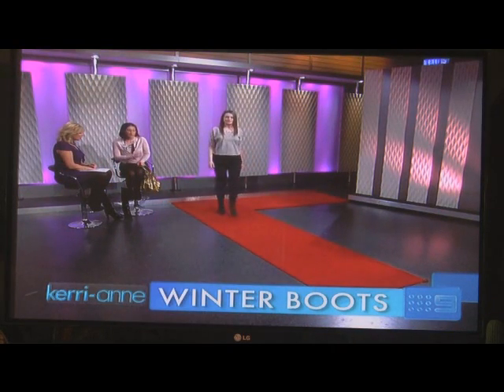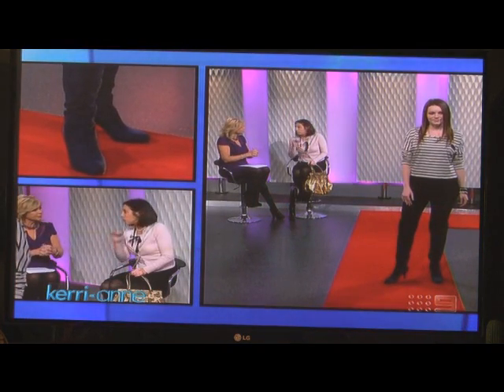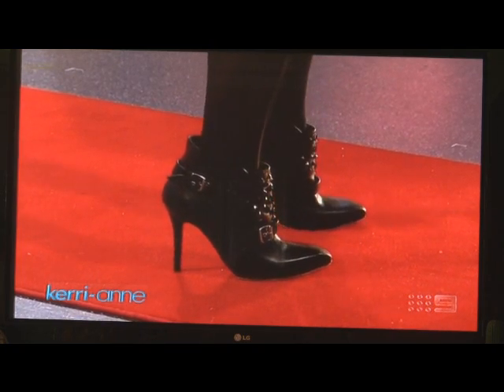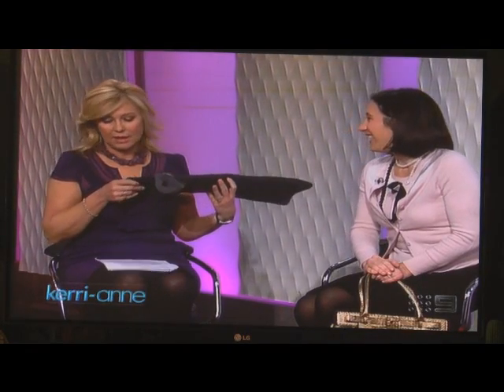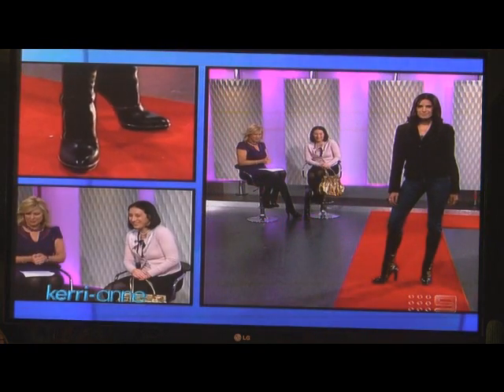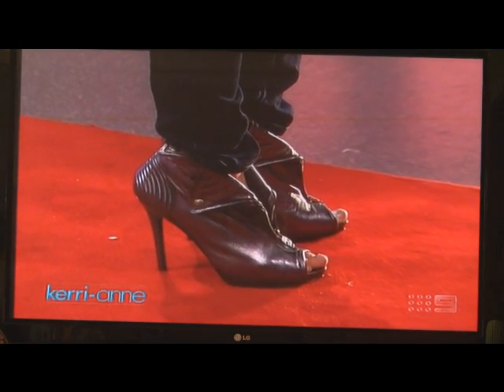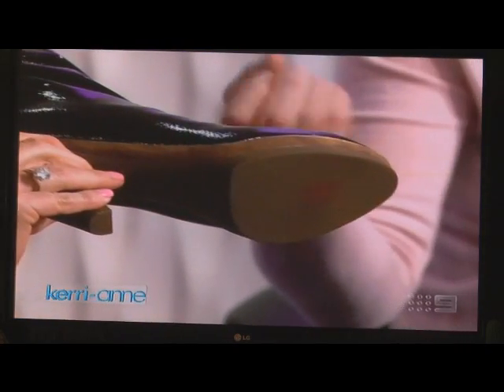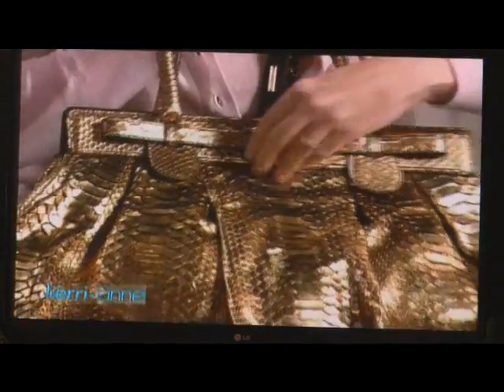kerri-anne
Winter boots